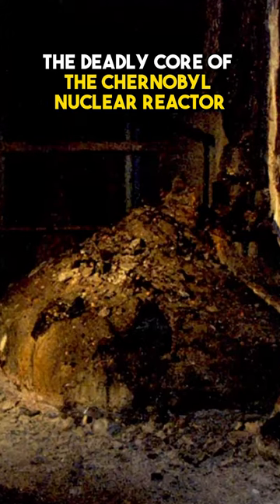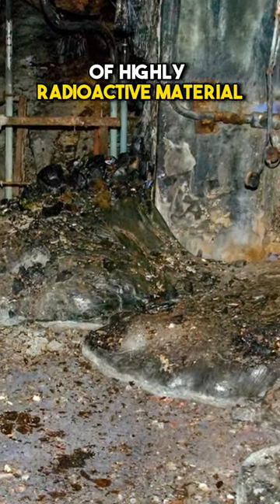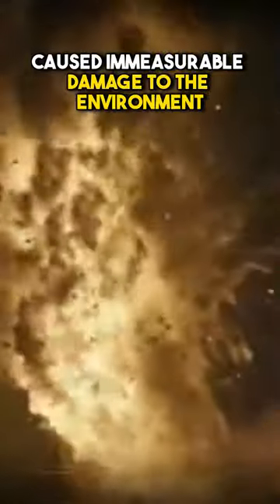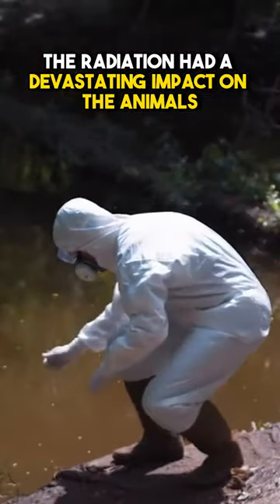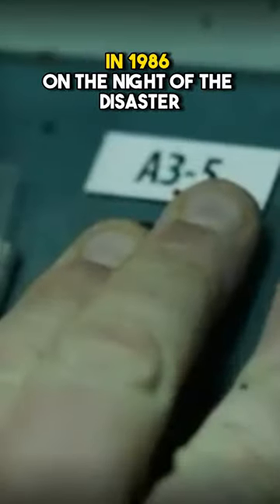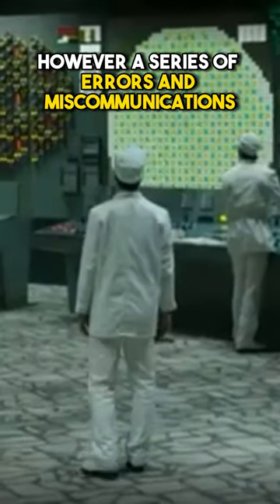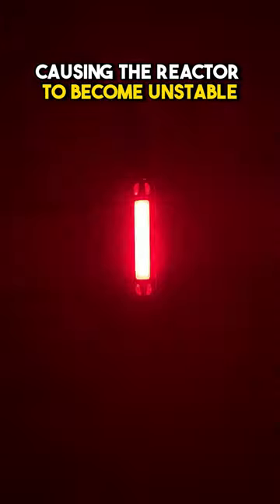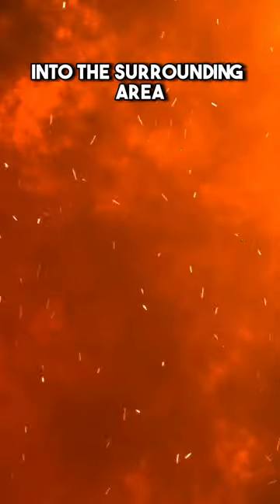The Most Dangerous Object In The World - The Elephants Foot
Step into the eerie world of the Chernobyl exclusion zone and witness the haunting presence of the Elephant's Foot, the deadly core of the Chernobyl nuclear reactor. In this video, we dive into the dark history and far-reaching consequences of the 1986 Chernobyl disaster.

Discover the shocking power of the Elephant's Foot, a mass of highly radioactive material so lethal it can claim lives within minutes. Uncover the human errors and flawed reactor design that led to the catastrophic explosion, forever altering the lives of thousands.

Through storytelling, we explore the devastating impact of the Chernobyl disaster on the environment, human health, and local wildlife. Witness the mutations and shortened lifespans suffered by the animals that call the exclusion zone their home.